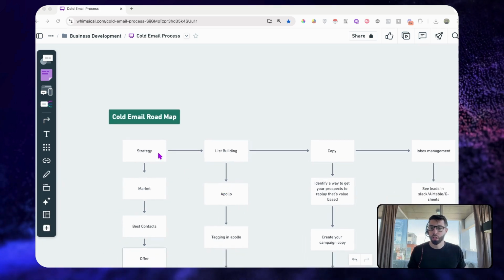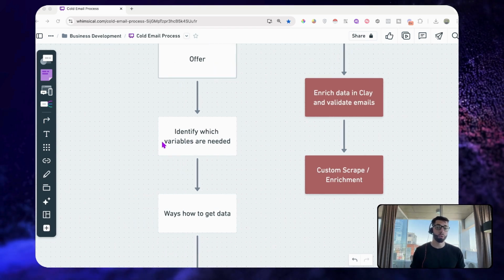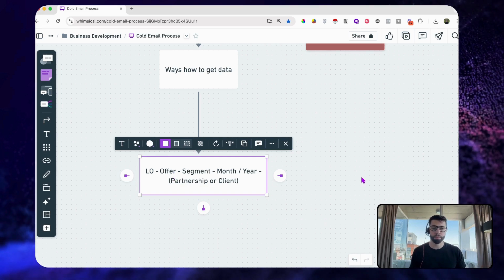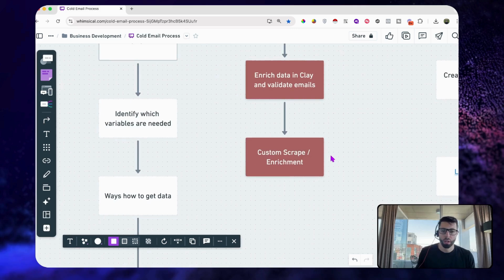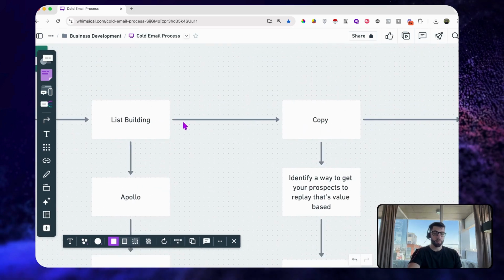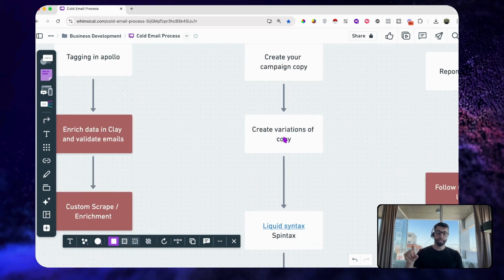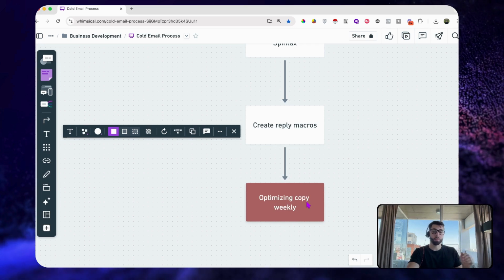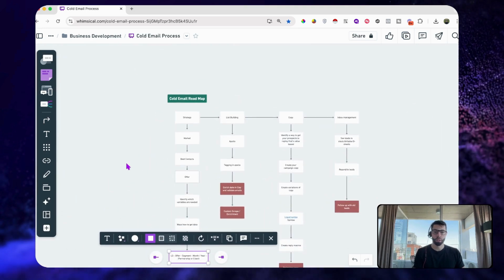4 Step Cold Email Set Up (Book 100+ meetings)